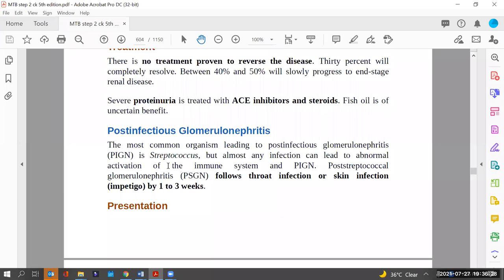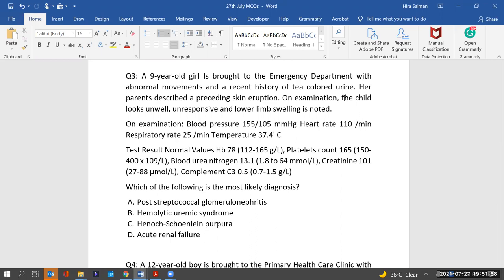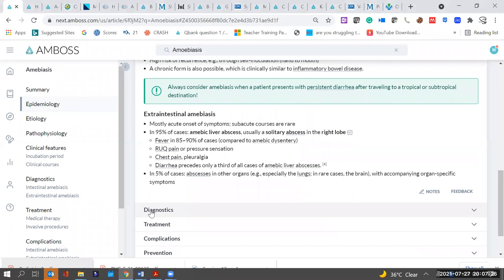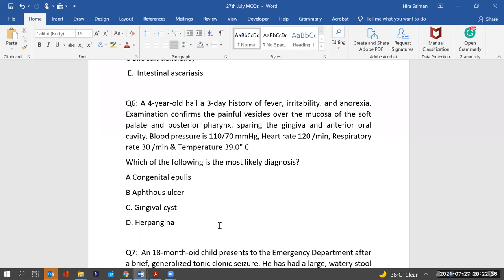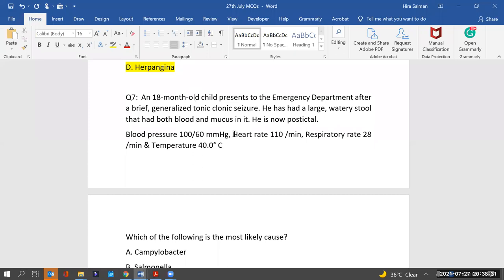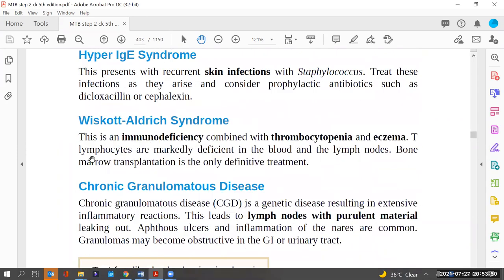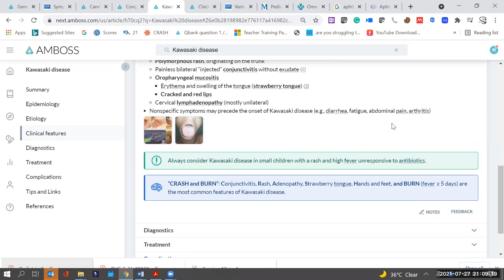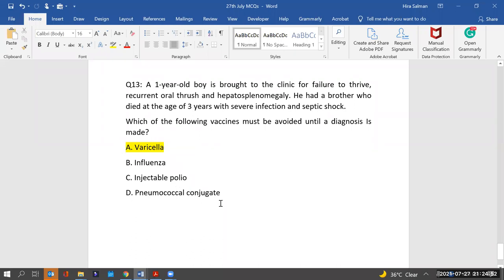Recalls based session 13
Dear Doctors, if you are preparing for GULF GP medical license exams and want to get mentored then feel free to join my study buddy group after becoming Patron

Good Luck!

Regards
Dr. Hira Salman